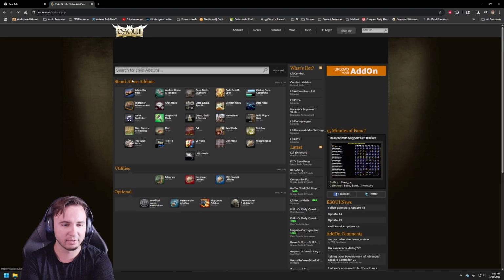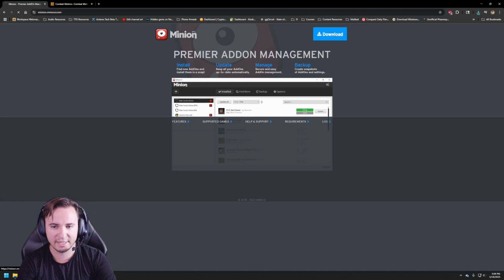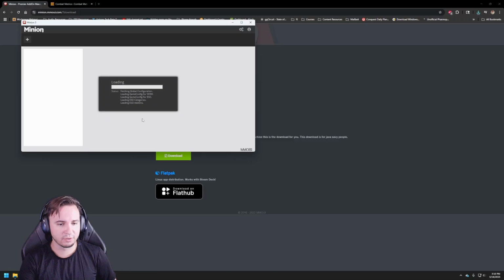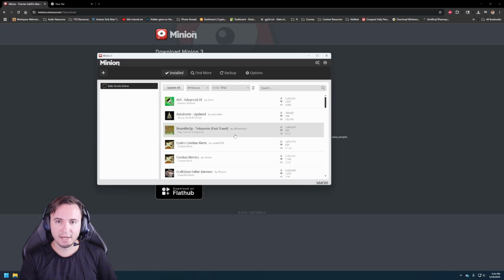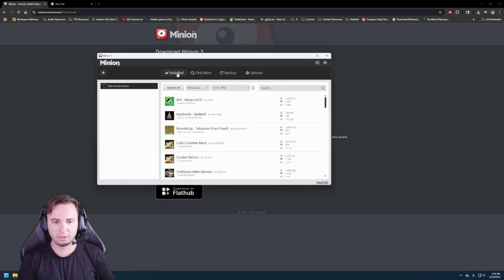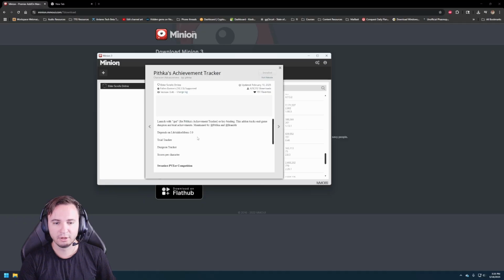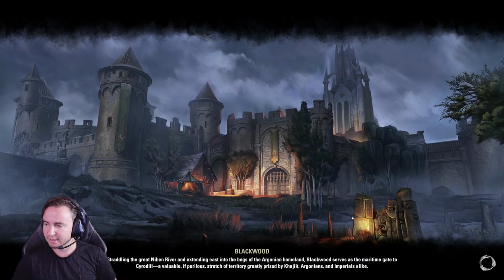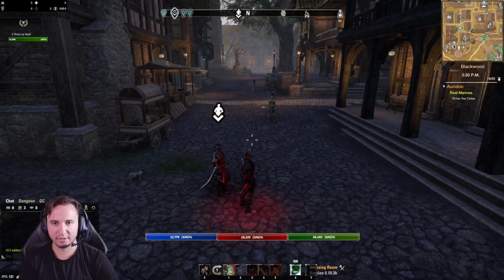How to use Minion to install Addons in ESO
Learn how to use Minion for addon management in ESO. This will go through the process of why it's easier to just use minion, how to install, how to set up, how to get your addons, and make sure they work.